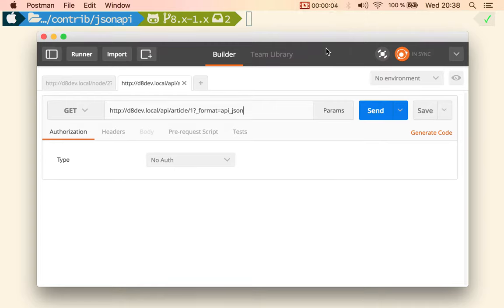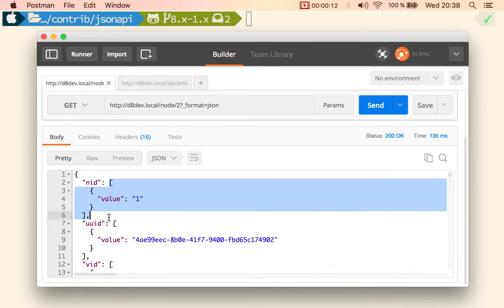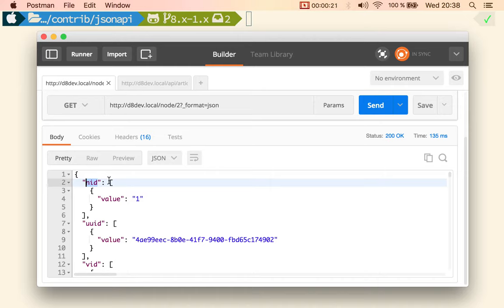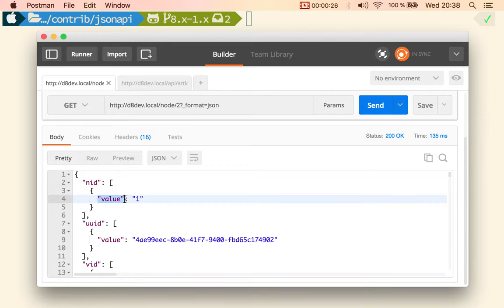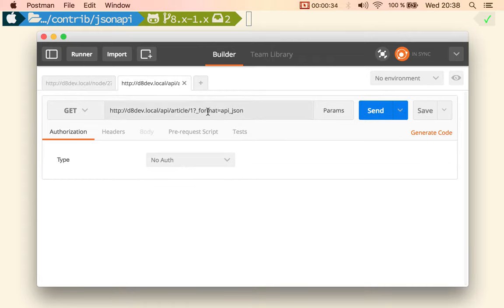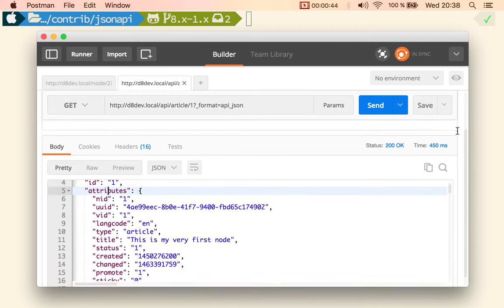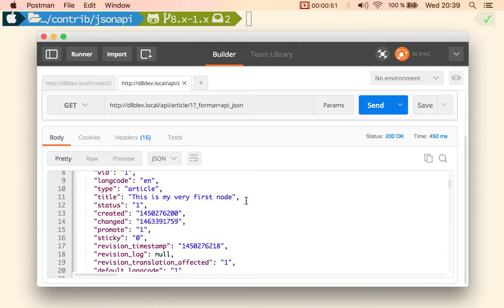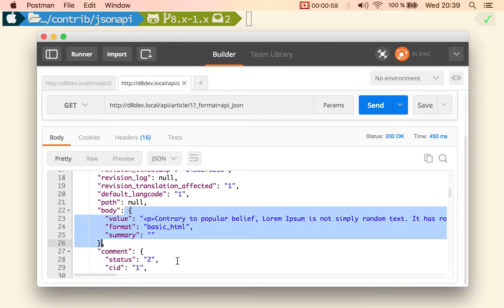Feature #2: Cleaner output